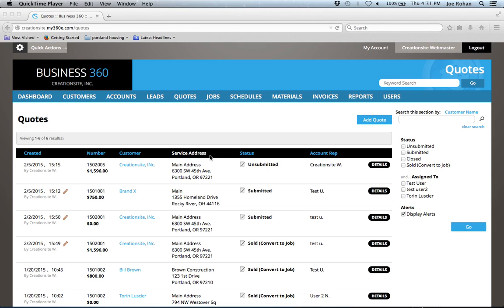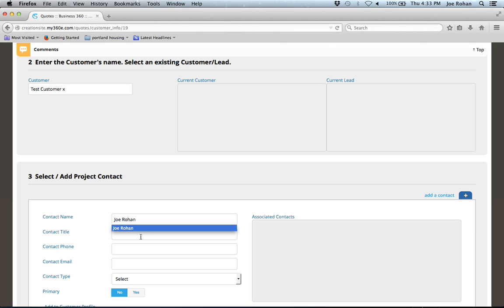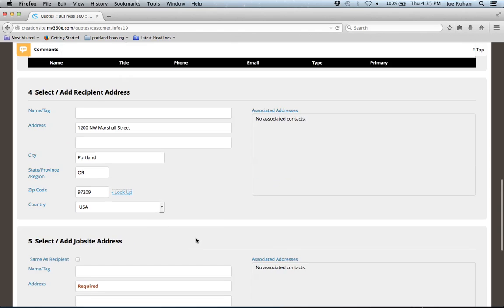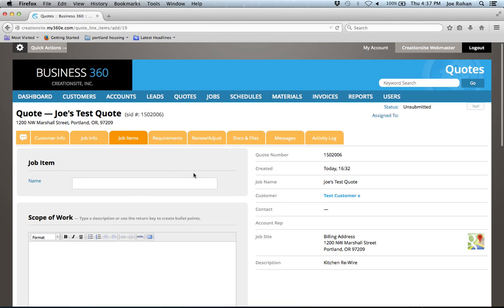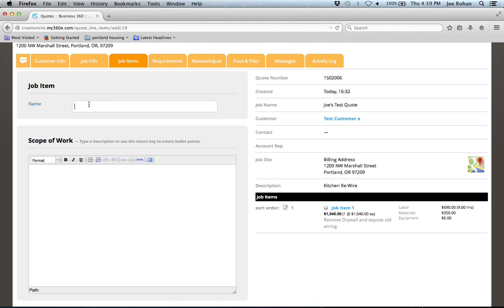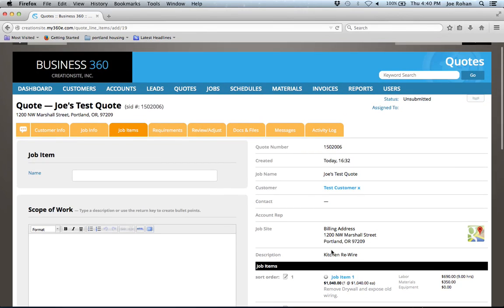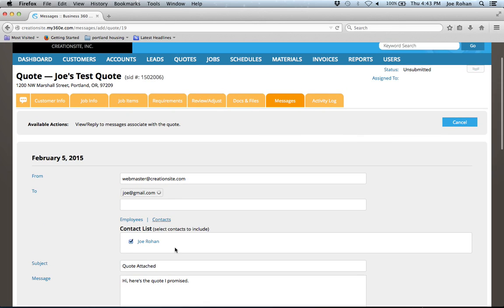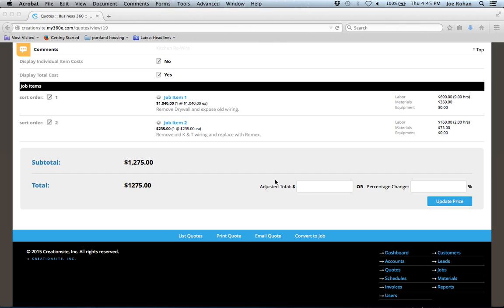360e - How To Create A Quote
Get started creating fast & accurate quotes using 360e software built BY electricians FOR electricians.